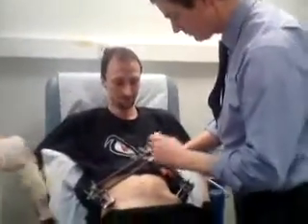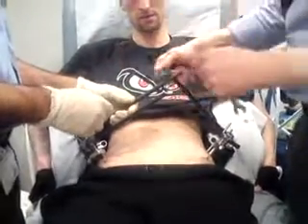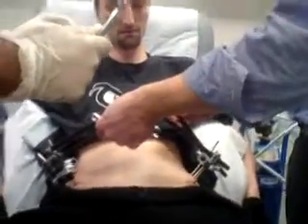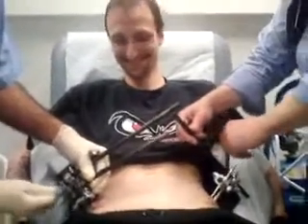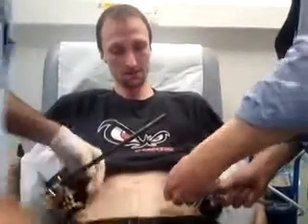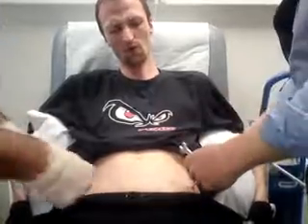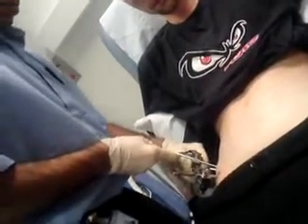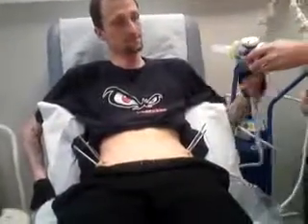Frame Removal.MP4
This is the removal of the frame work off my Pelvic Ex-Fix